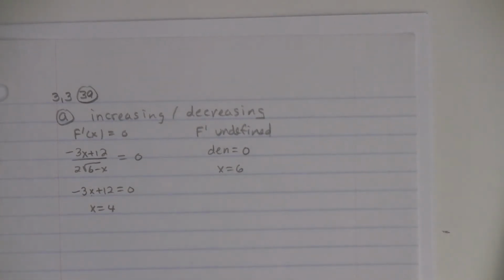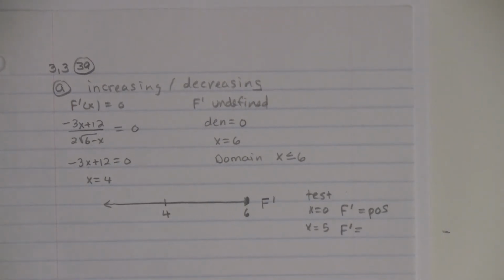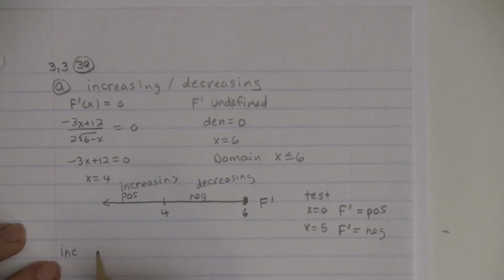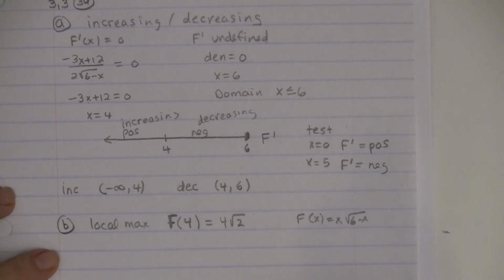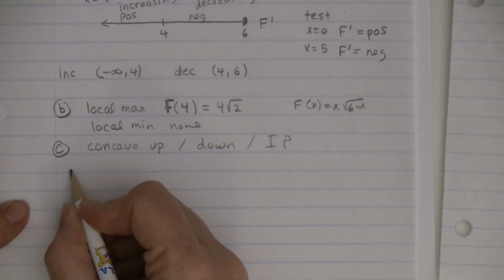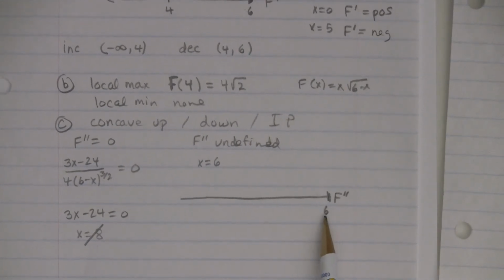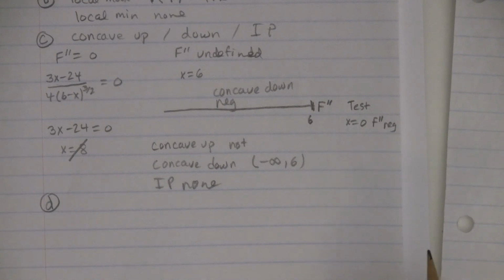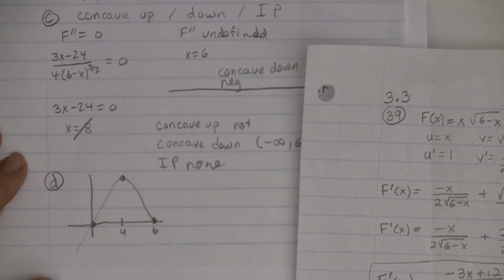Math6A YourQuestions Part4 3.3 #39